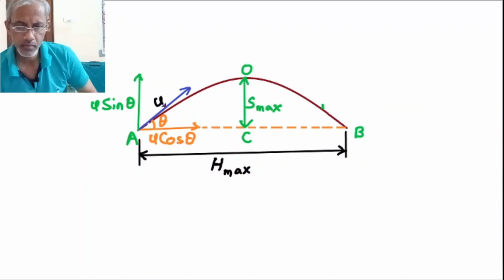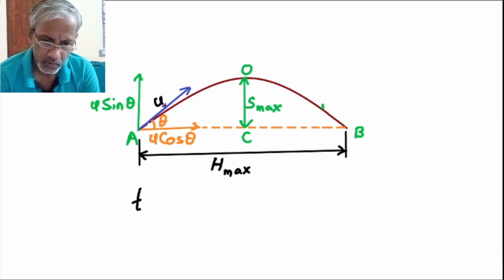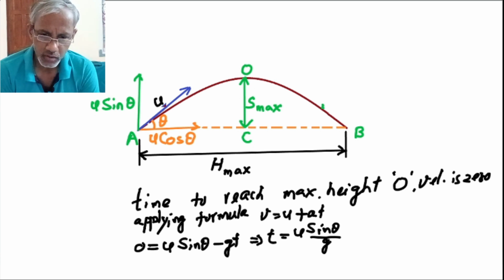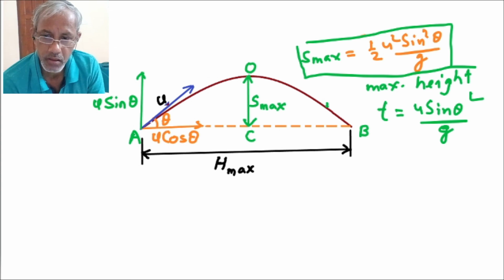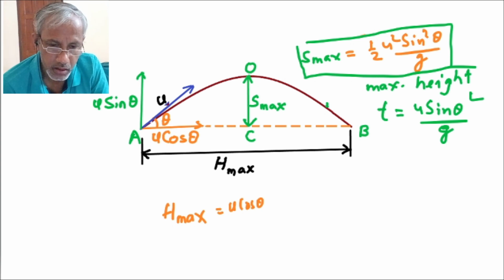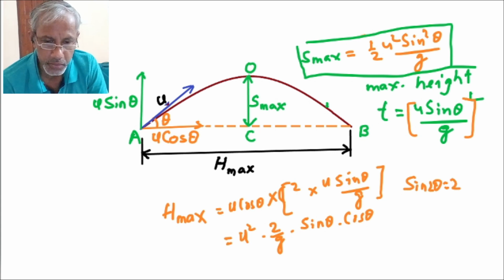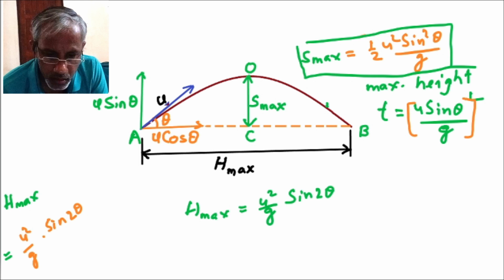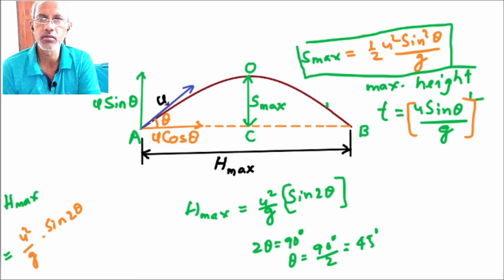Projectile Motion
The motion of an object thrown in air takes the projectile motion.The velocity can be split up into horizontal and vertical component , where the vertical component is affected by acceleration due to gravity and the horizontal one remains unaffected. This motion's formula can be considered as quadratic formula.The maximum horizontal , upward height and time of flight can be calculated provided the starting velocity and angle are given. This chapter is very important- a must see for 11th and 12th students,The height at any time is a quadratic equation ,so it can be solved by that process easily.